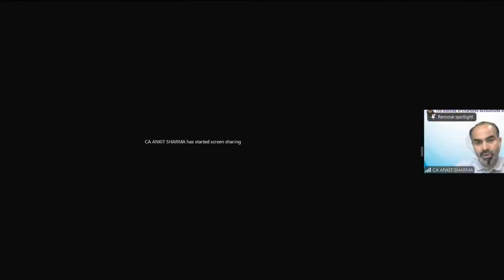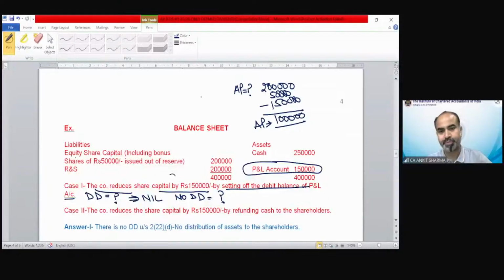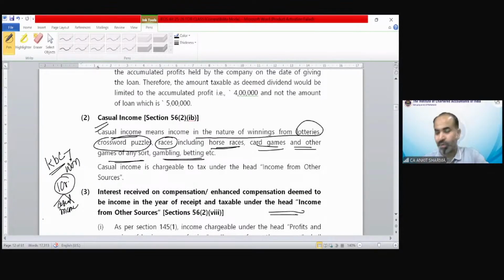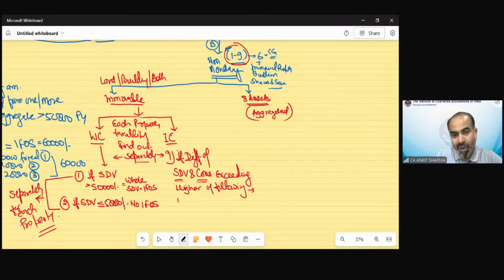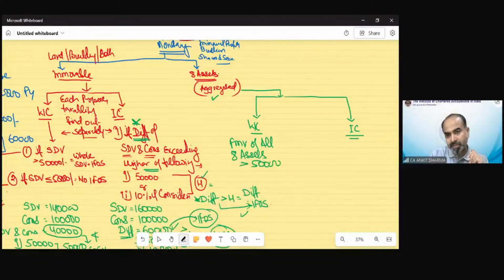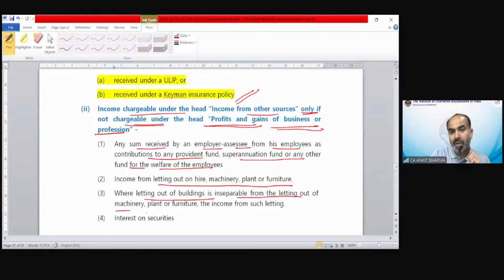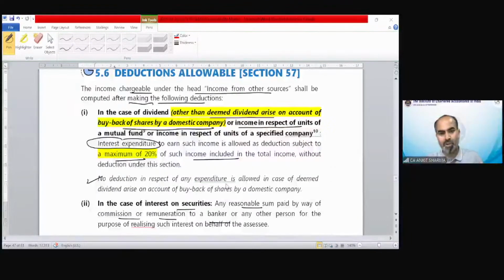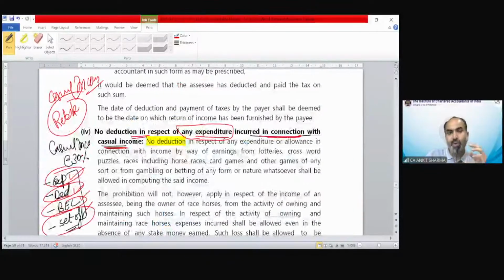Intermediate Paper-3A:ITL | Topic: Income from Other Sources | Session 3 | 29 May, 2025